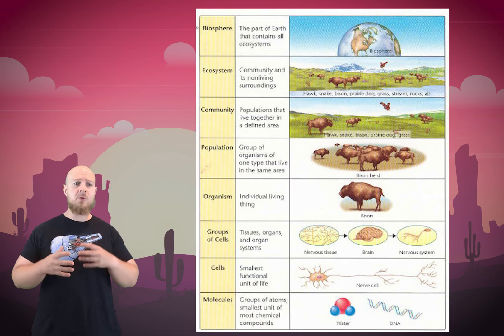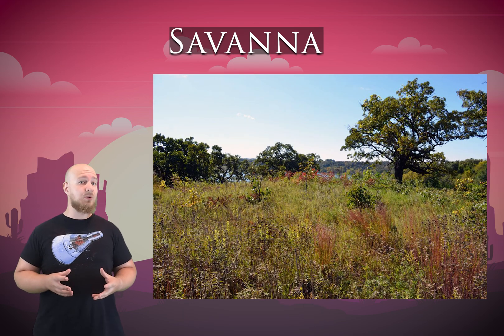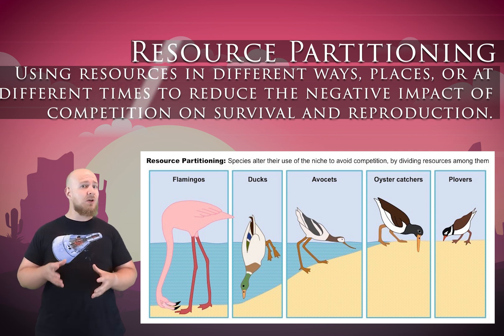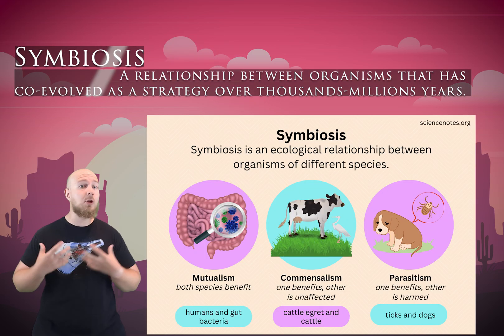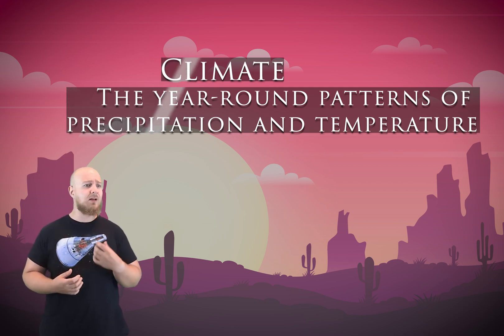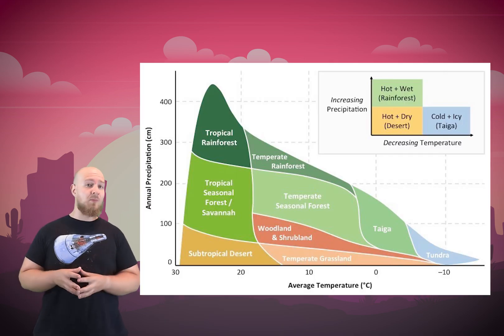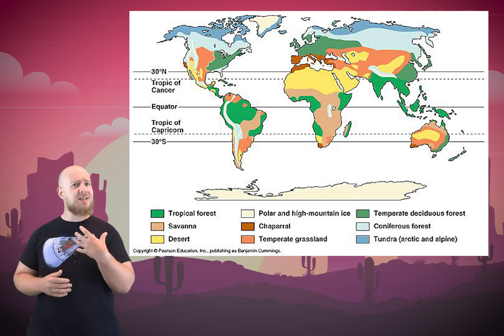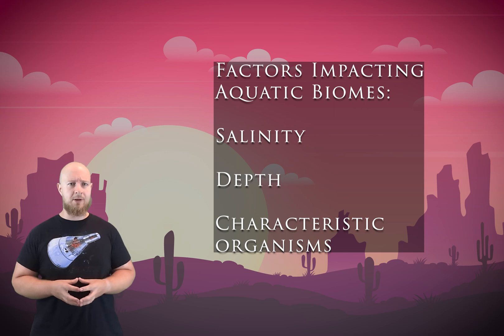Video 1: Introduction to Ecosystems (APES Unit 1 - Living World)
The first video in the Living World - Ecosystems Unit. This goes over topics 1.1, 1.2, and 1.3 in the CED.

Deep Dive: Aquatic Biomes (to be added when completed)